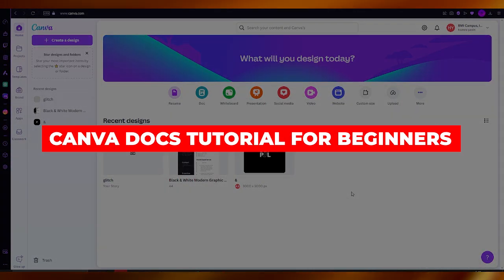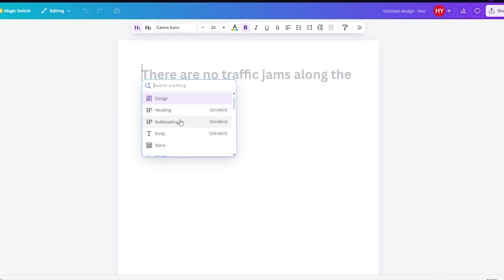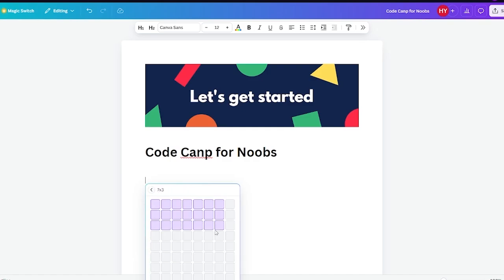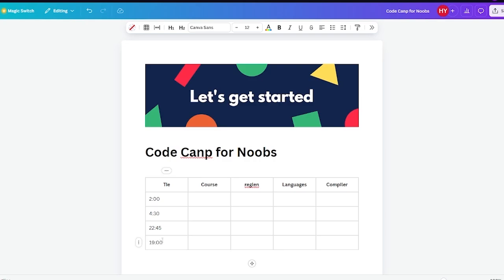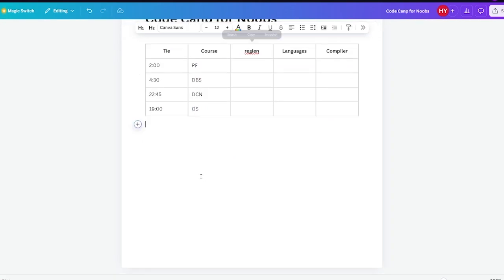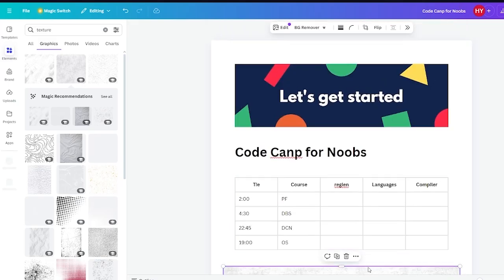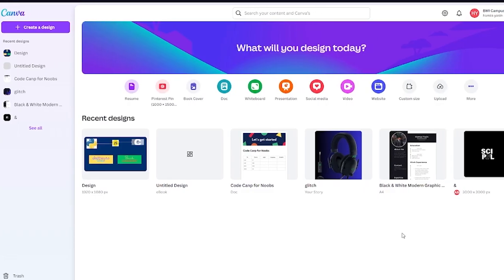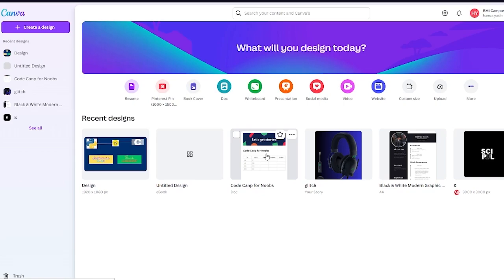Canva Docs Tutorial 2026 | How To Use Canva Docs For Beginners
Canva Docs is an intuitive tool designed for creating visually appealing documents with ease. Beginners can start by signing up for a free Canva account and navigating to the Docs section. Users can select from a variety of templates tailored for different purposes, such as reports, resumes, or newsletters.

Once a template is chosen, simply click to edit text, add images, and customize colors. The drag-and-drop interface allows for seamless arrangement of elements, while the collaboration feature enables real-time feedback from team members. To finalize, download the document in various formats or share it directly via link.